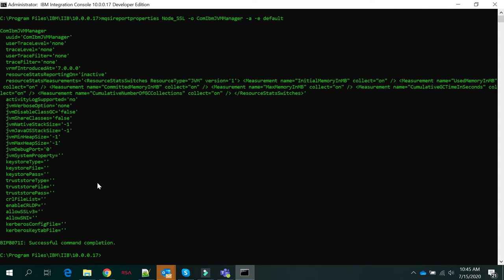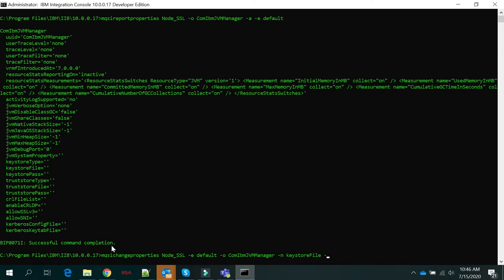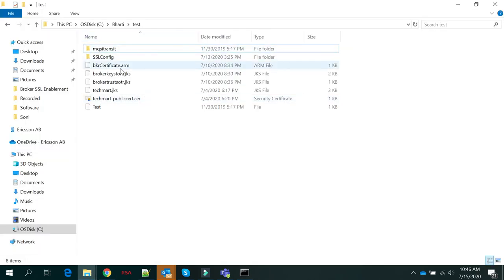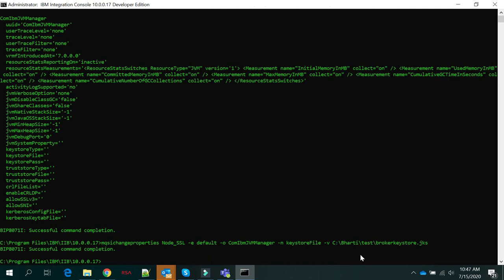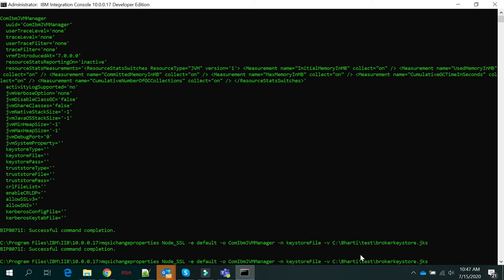Configure SSL on Execution Group(EG) in IIB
How to Configure SSL on Execution Group(EG) in IIB.
Keytool command for SSL Configuration.